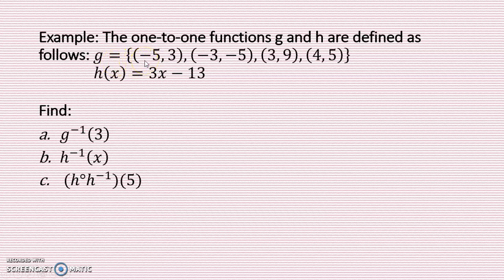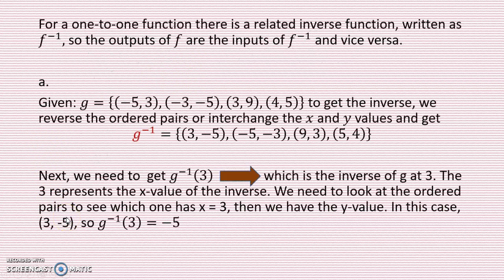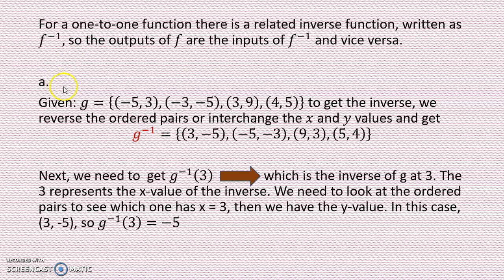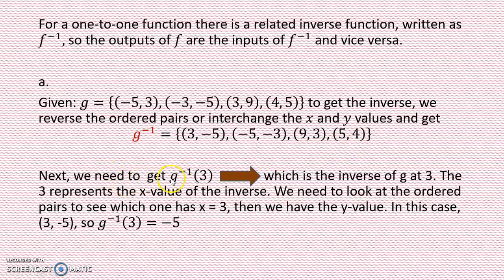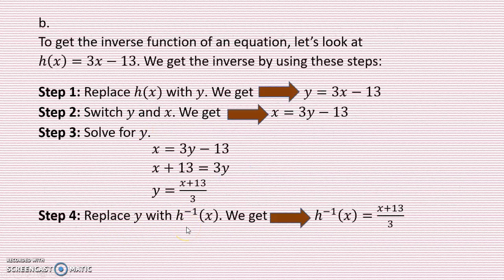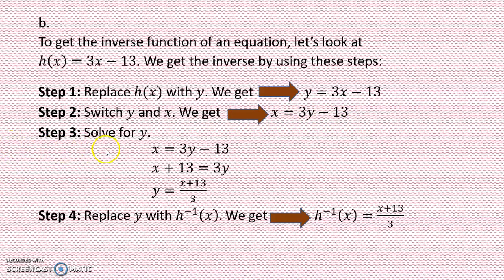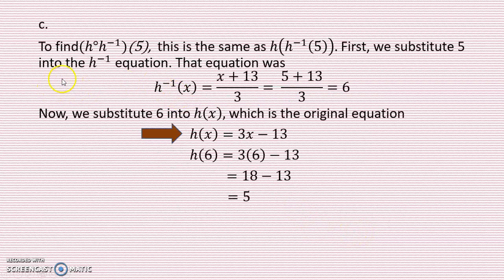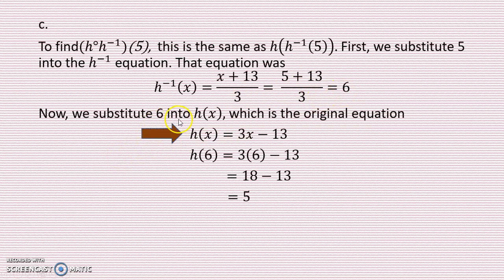Inverse Functions: Linear, Discrete